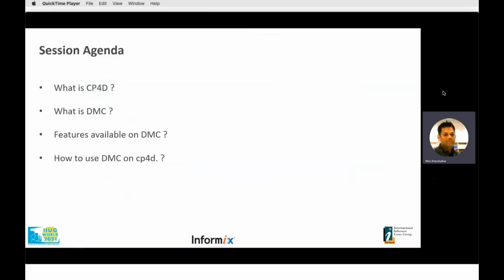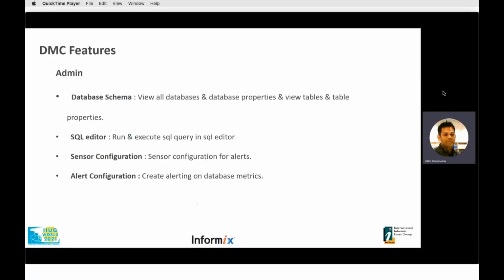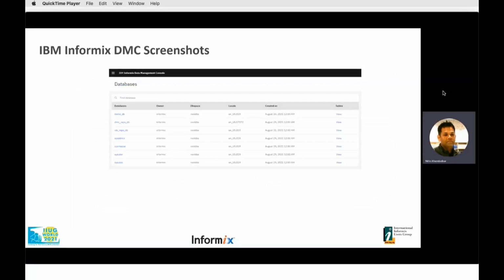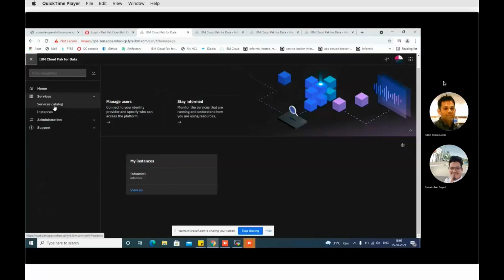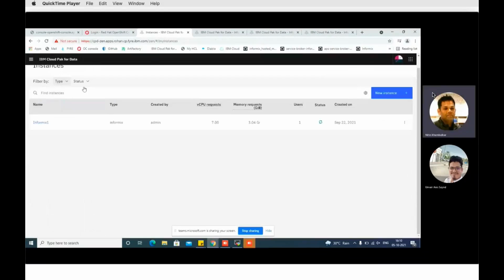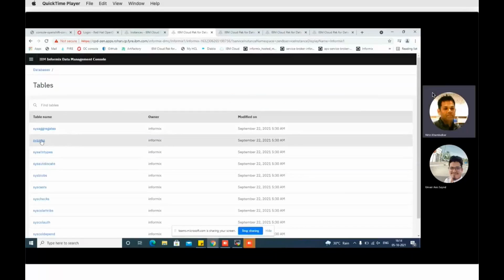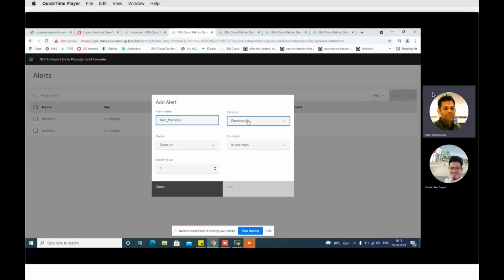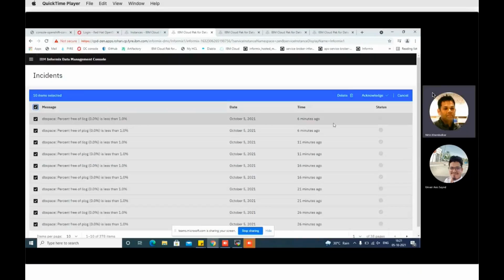B12 Data Management Console DMC for Informix on Cloud Pak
Highlight the Data Management Console for Informix in Cloud Pak for Data

Nitin Khambalkar, HCL